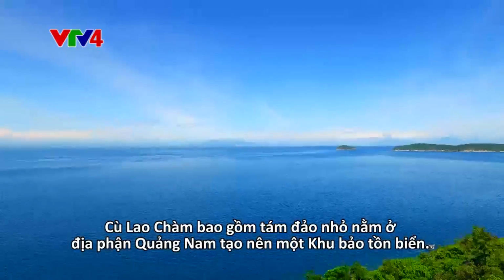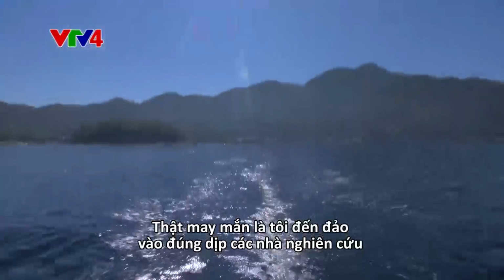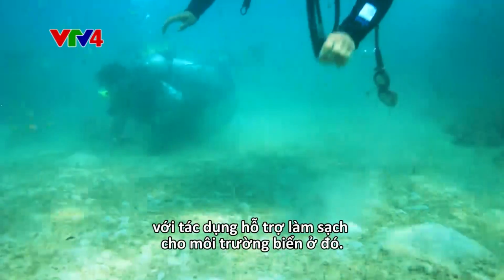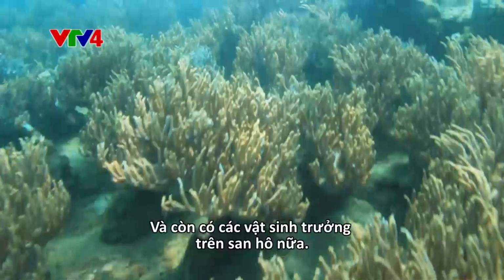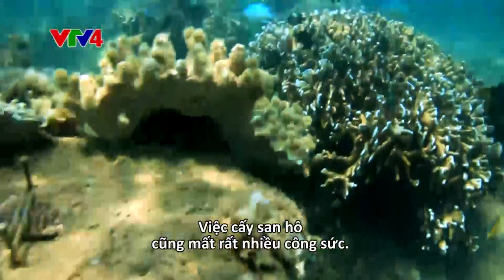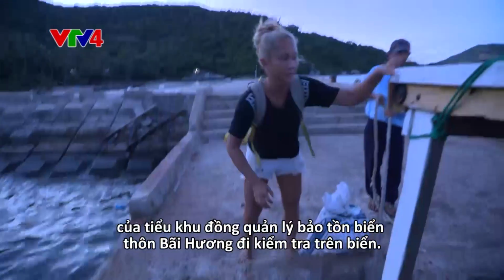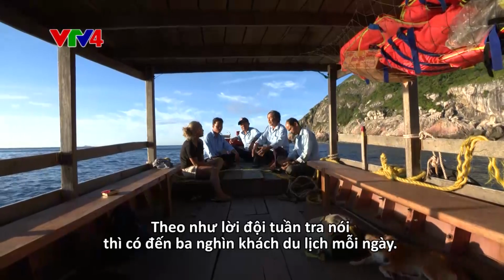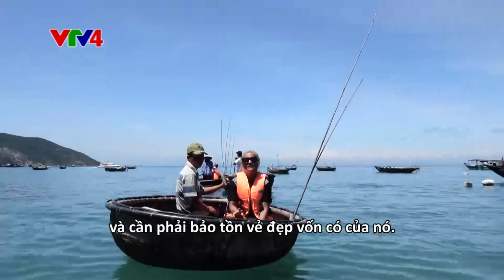Cộng đồng chung tay bảo tồn biển Cù Lao Chàm